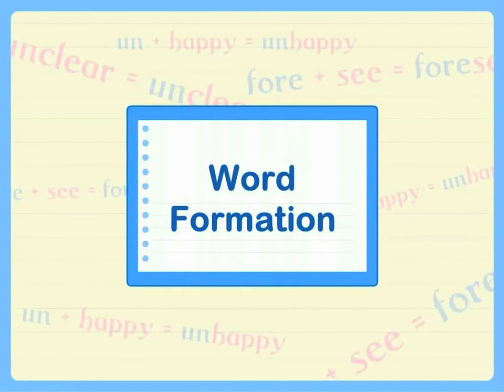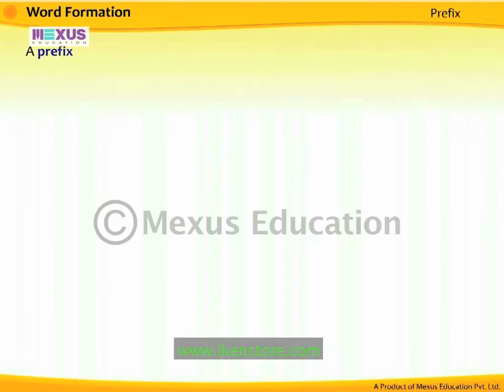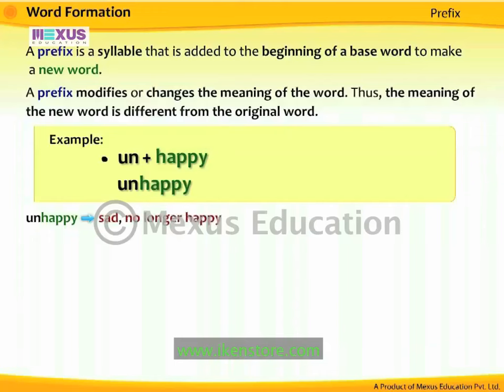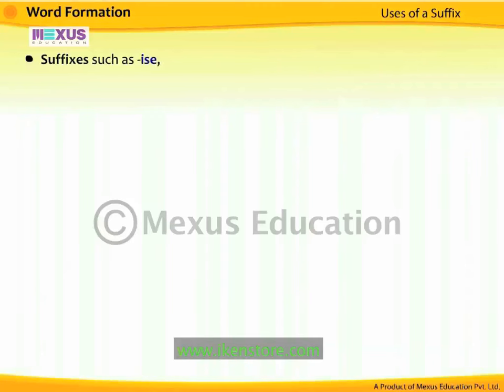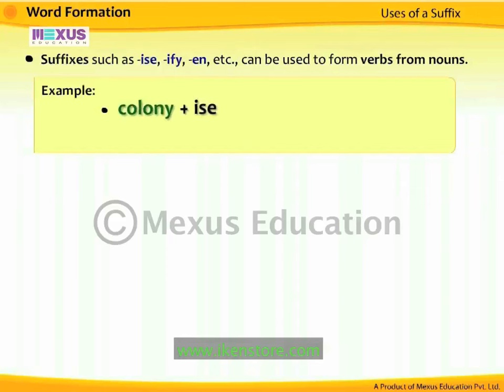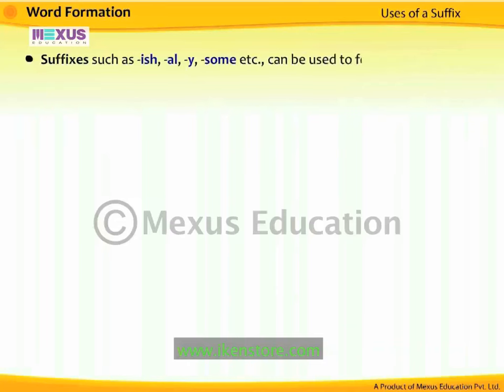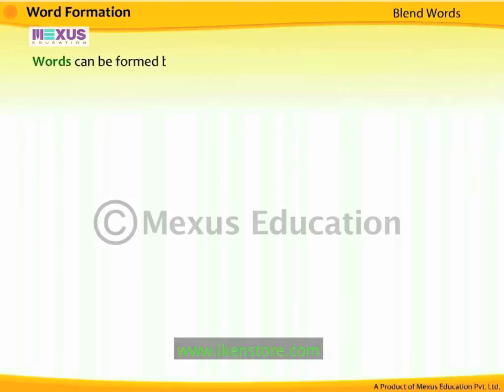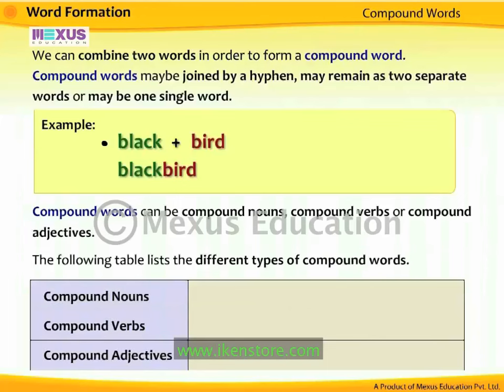Learn about Word Formation | English Grammar | iken | ikenedu | ikenApp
This animation teaches  the learner  to define prefix, suffix, blend words, compound words, list uses of the prefix, suffix. It also teaches the learner to use appropriate prefixes, suffixes in given sentences.